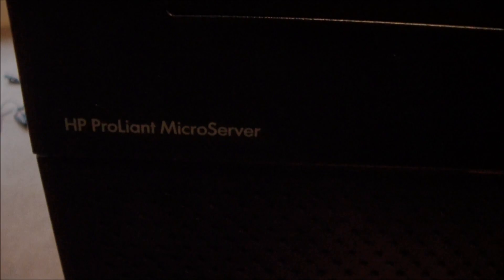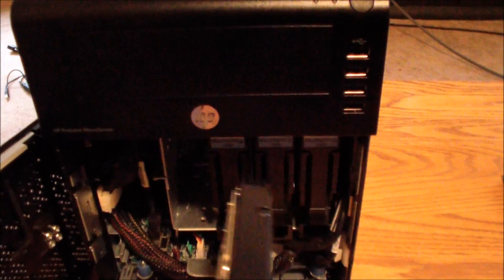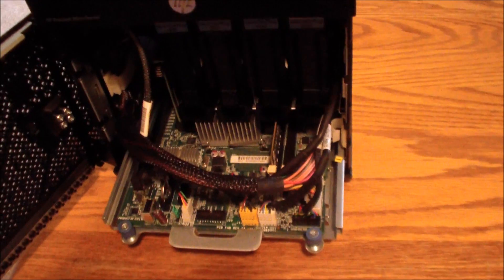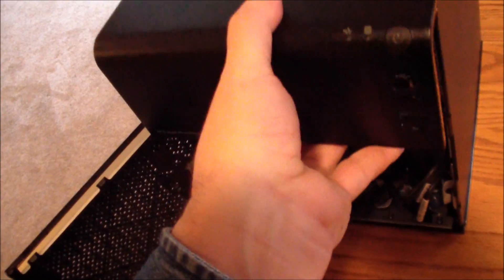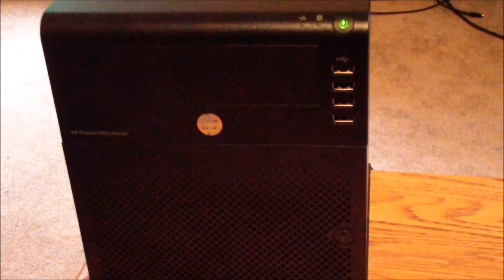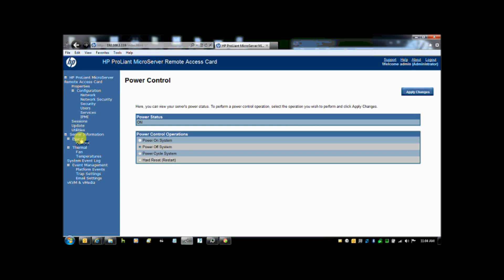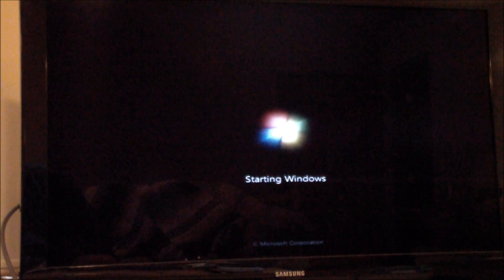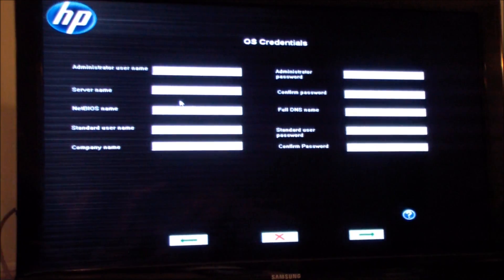HP Prolient Microserver, RAC Card, SBS Essentials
This is a First Impression of The HP Microserver 4GB Ram 2x500GB Drives and RAC Card more info at hp.com